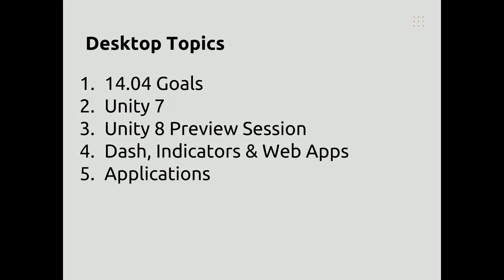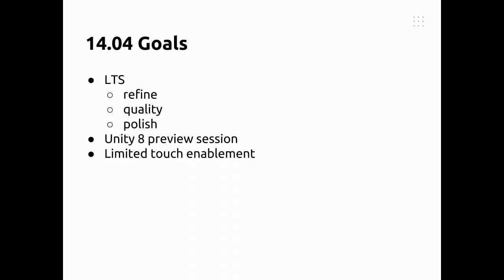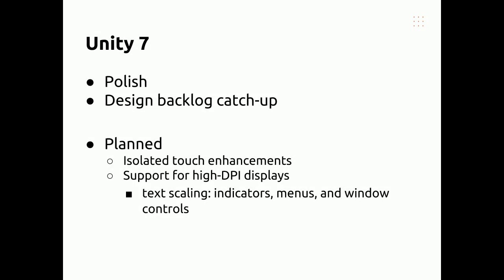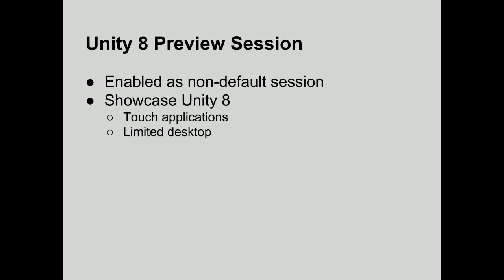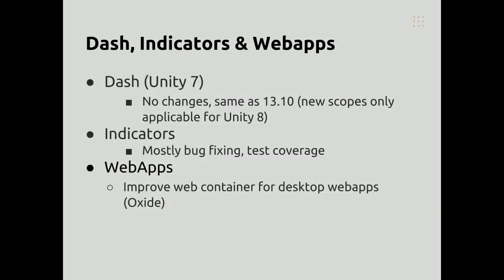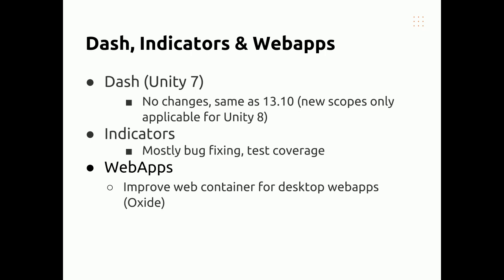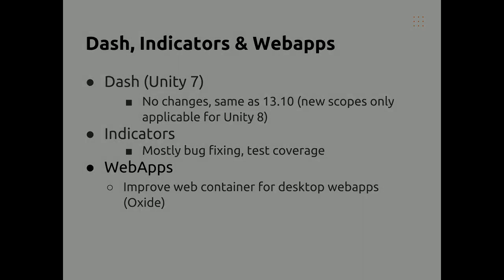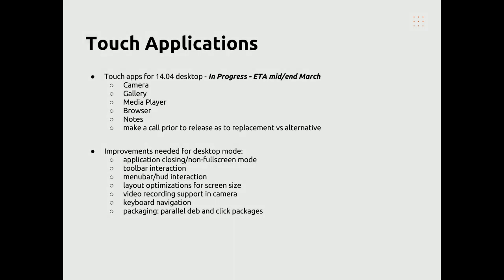Ubuntu (Desktop)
Jason Warner giving an update for Ubuntu (Desktop)